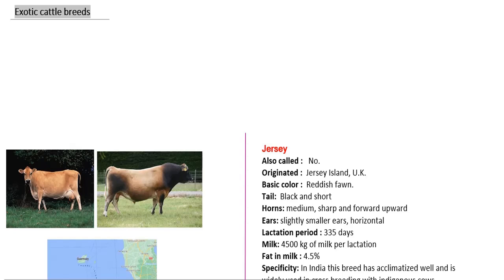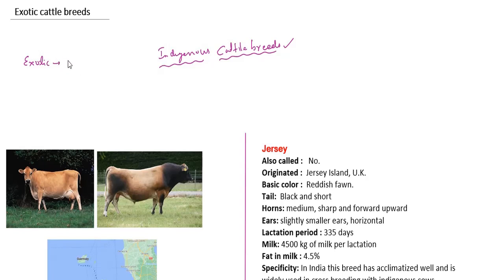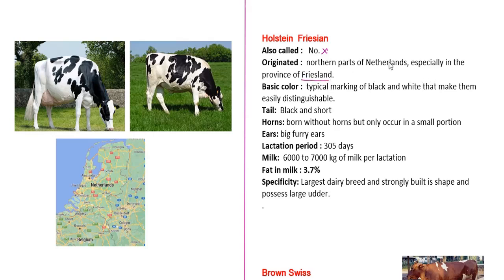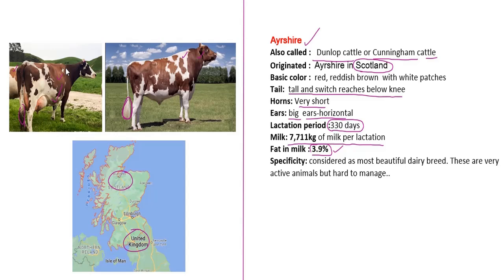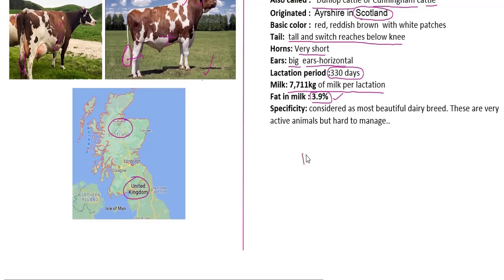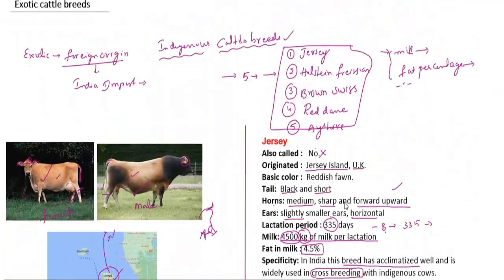Exotic cattle breeds | Live stock management-1 | Degree 5th semester zoology | HSR Bioinfo